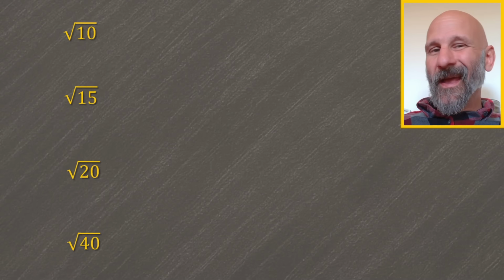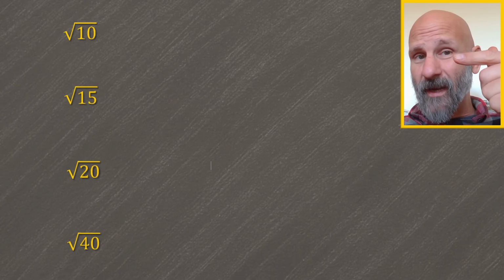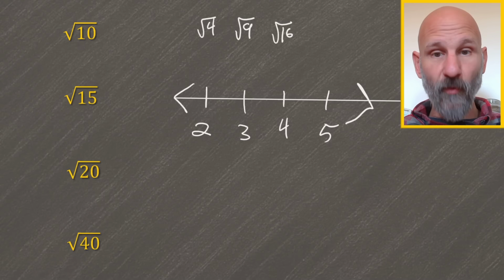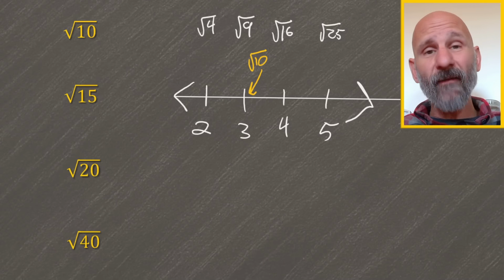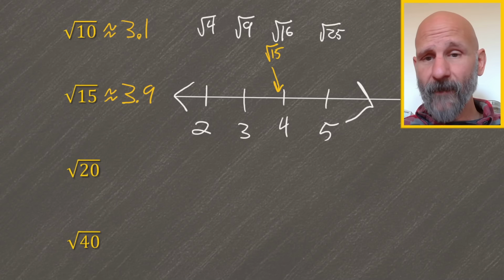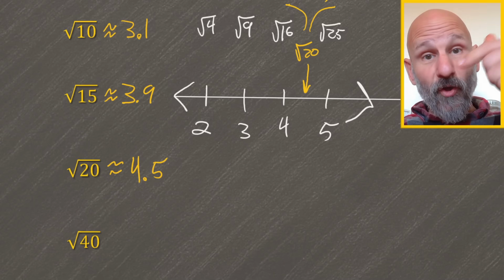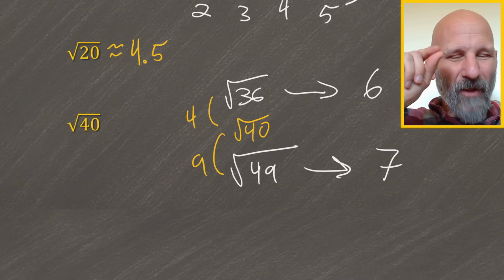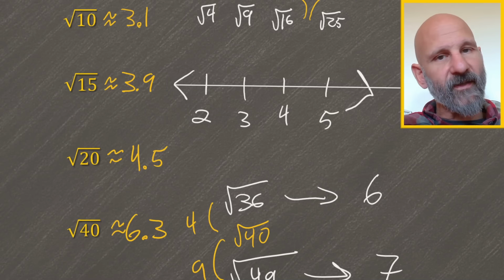Estimate Any Square Root Without a Calculator!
Estimating square roots doesn't have to be difficult! This video uses a number line and a simple math trick to demystify the process. Learn to estimate with perfect square numbers and get the math help you need to master square roots. 👍

Need to estimate the value of a square root without a calculator? This video shows you a super-easy mental math strategy using a number line and perfect squares! This is a great skill for approximating irrational numbers and making sure your answers are in the right "ballpark." You'll be estimating square roots like a pro in no time!

0:00 - Intro to estimating square roots
0:04 - The purpose of estimation
0:19 - Setting up a number line with perfect squares
1:50 - Estimating √10
2:45 - Estimating √15
3:22 - Estimating √20
4:07 - Try it yourself: Estimating √40
5:19 - Summary of the estimation process